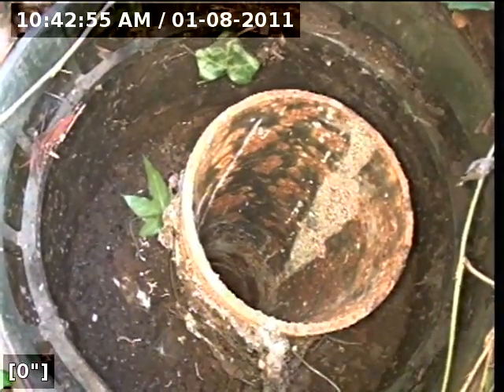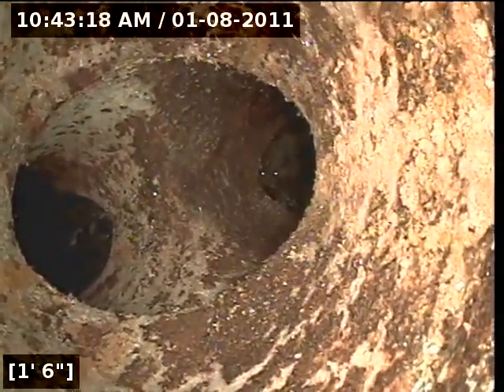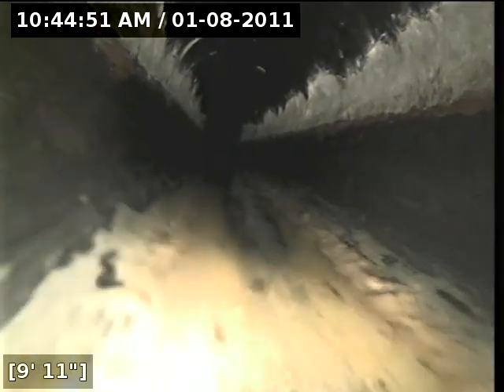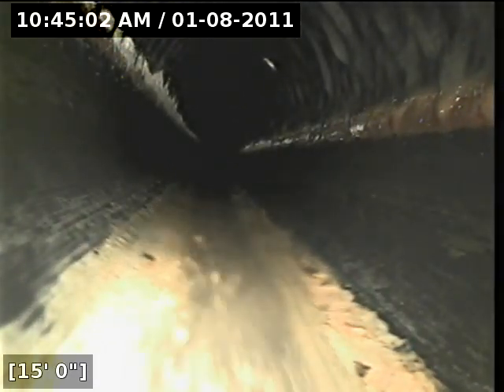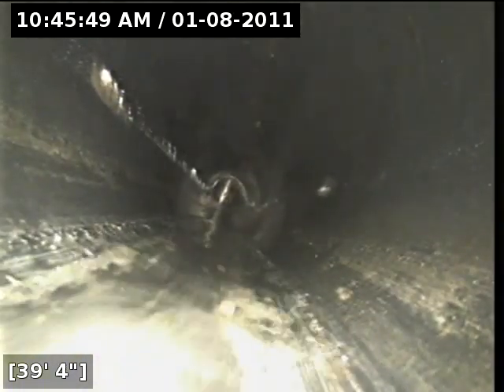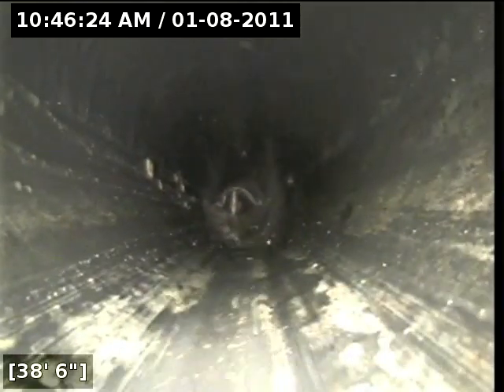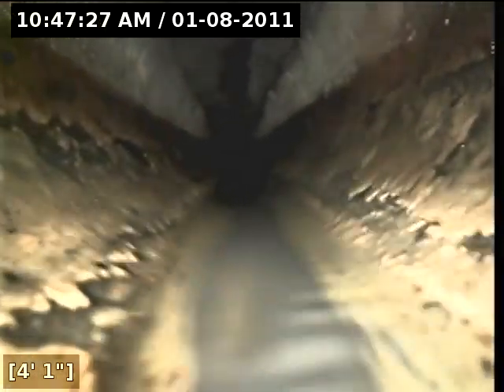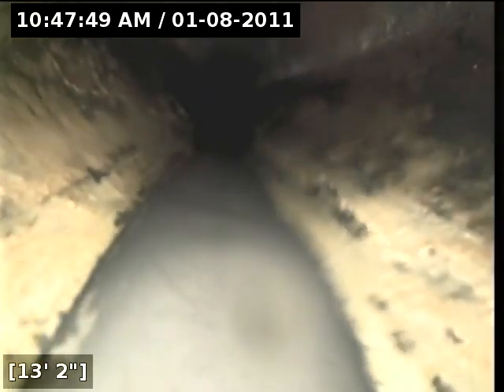11419 Treasure Hill Court